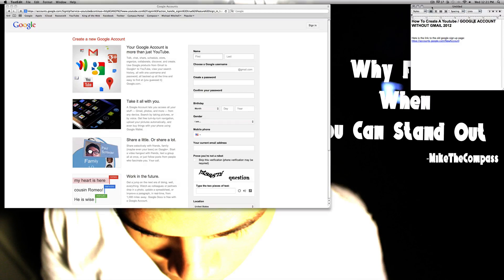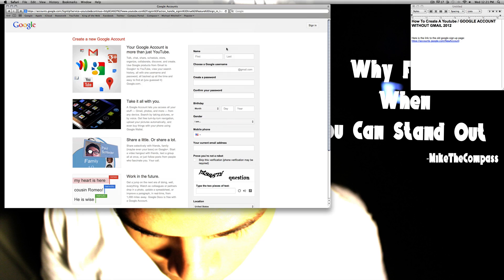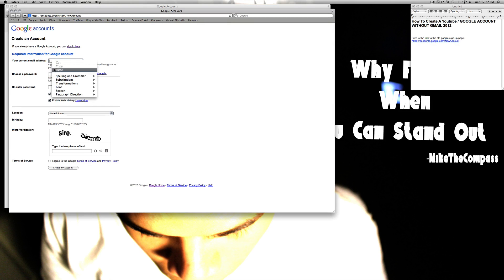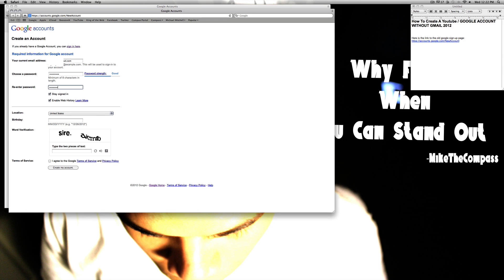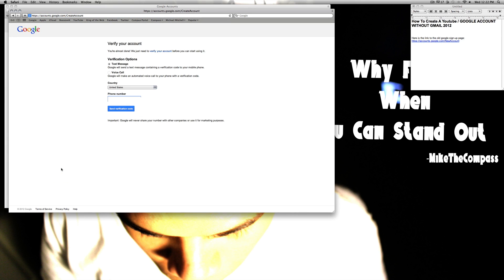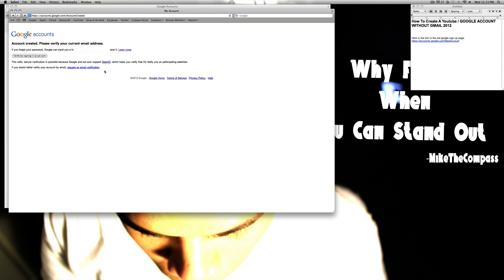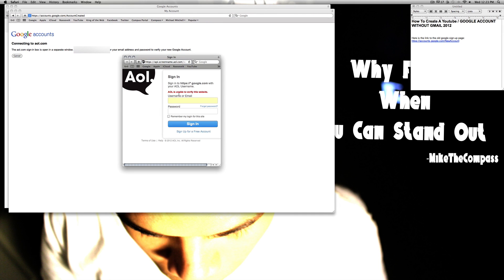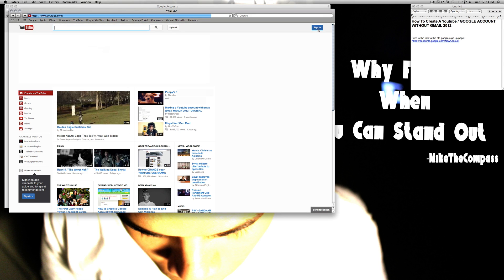How To Create A Youtube Account Without A Gmail/Google+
A lot of us don't have gmail, should't mean we have to just to make a Youtube account! So here is an easy tutorial how to do so. Have a great day!